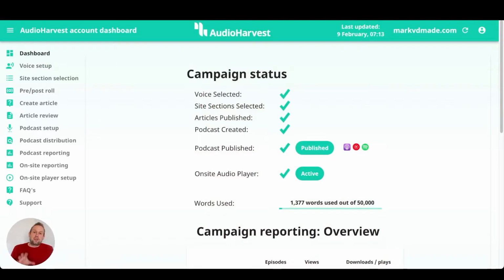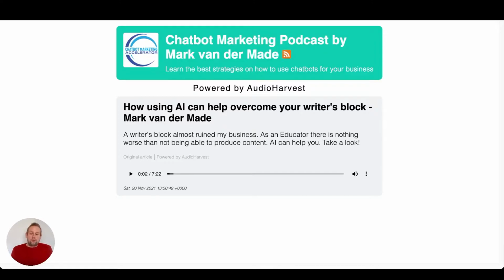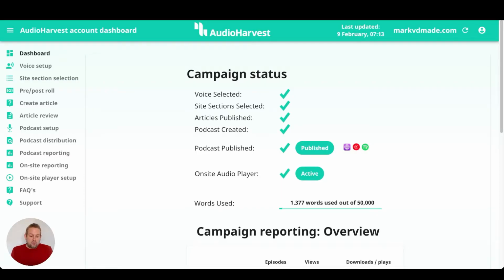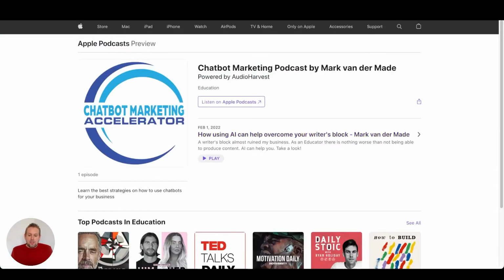[USECASE] Building Brand Awareness Using Audio Harvest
Building your brand reputation is already challenging with all the different media channels available.

Using Audio Harvest, you can make your blog articles into Podcasts and so much more.

In this use case, we'll be going through how you can use Audio Harvest to build your brand awareness.

For easier accessibility:

00:00 -› Introduction
00:31 -› Podcast settings overview
01:45 -› Auto upload of your content to Apple Podcasts
02:46 -› Auto upload of your content to Google podcasts
03:05 -› Auto upload of your content to Spotify
03:38 -› How to embed and customize podcasts on your own website
04:44 -› Closing